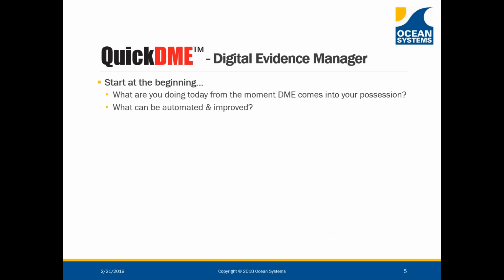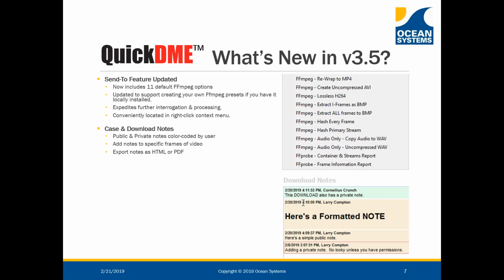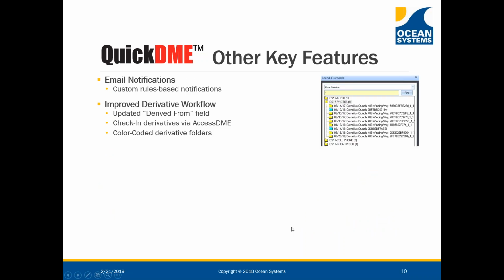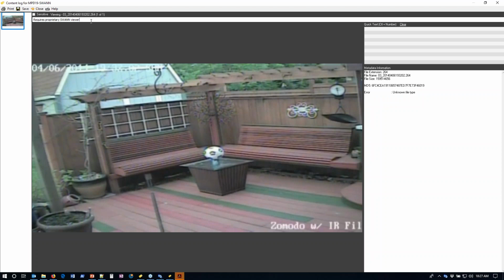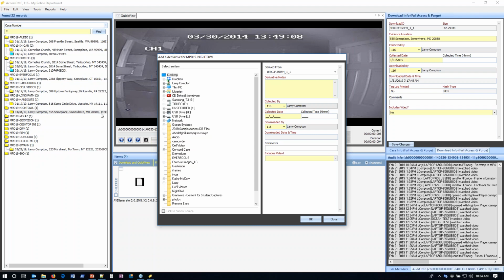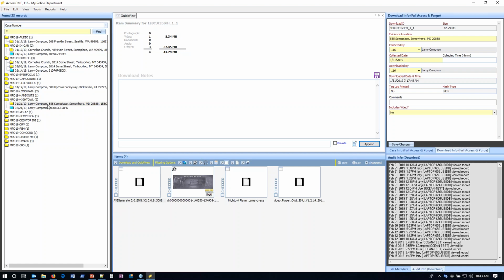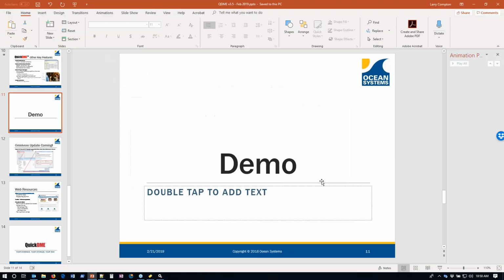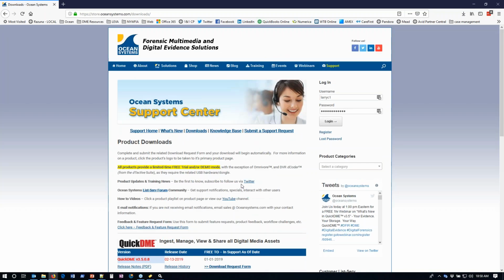QuickDME™ Digital Evidence Manager - WEBINAR - What s New in v3 5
In this 1 hr. free Webinar recorded 2/21/2019 we’ll demonstrate some of the many new features in v3.5, including the all new FFmpeg Send-To options for common processing tasks, the new Case & Download note taking feature, the ability to add notes to specific frames of video, and more.

– Learn how QuickDME™ can help automate your Digital Evidence workflow on a single workstation or throughout your unit or organization.